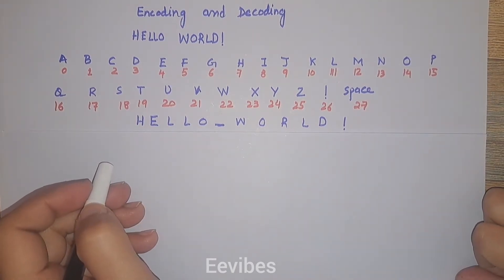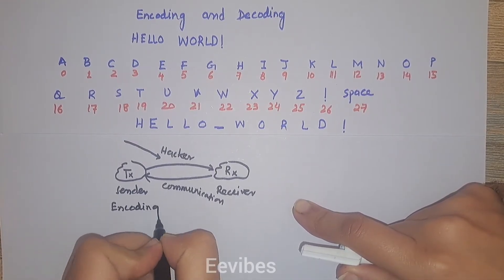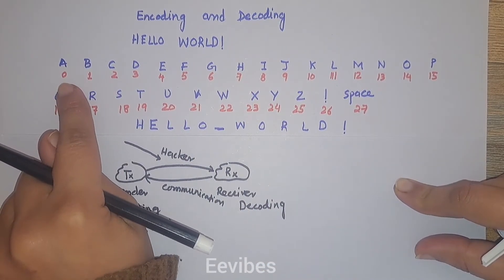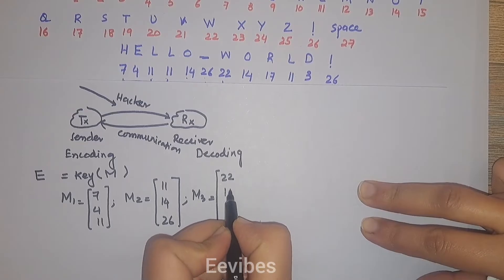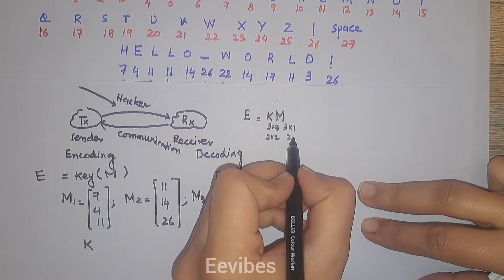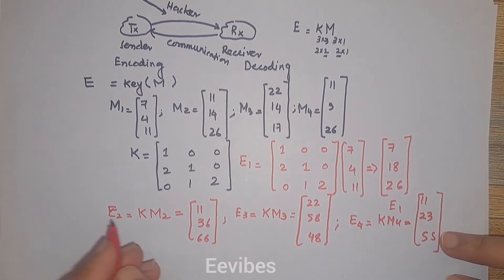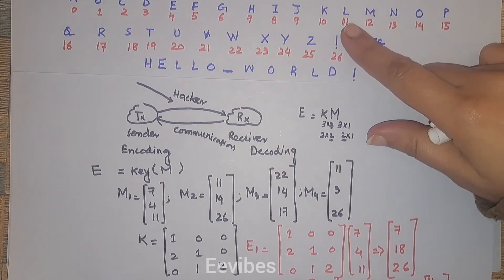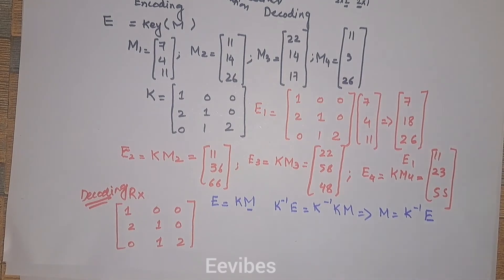Application of Linear Algebra: Encoding and Decoding with Example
In this video, we explore one of the fascinating real-world applications of Linear Algebra — Encoding and Decoding information using matrices. This method forms the foundation of many encryption techniques used in digital communications and data security.

You will learn:
✅ How encoding and decoding works using matrix multiplication
✅ A step-by-step example of how to encode a message
✅ How to decode the message using the inverse matrix

This tutorial is perfect for students, engineers, and computer science learners who want to understand how linear algebra is applied in real-life scenarios like cryptography and data protection.